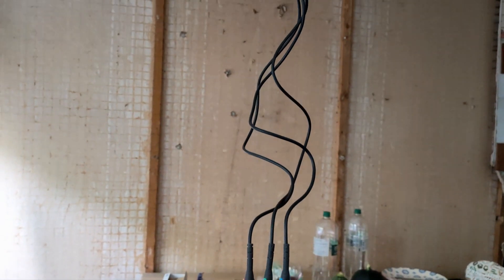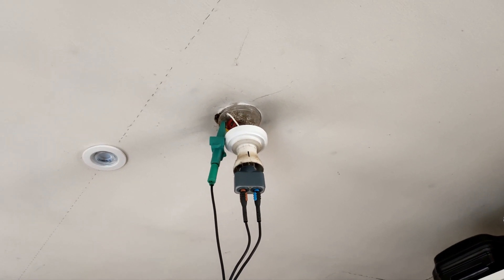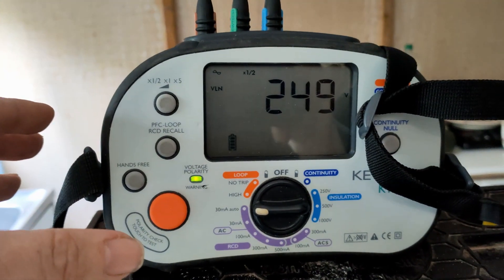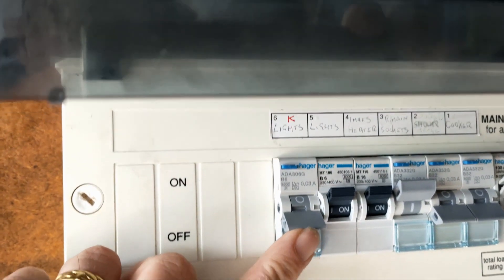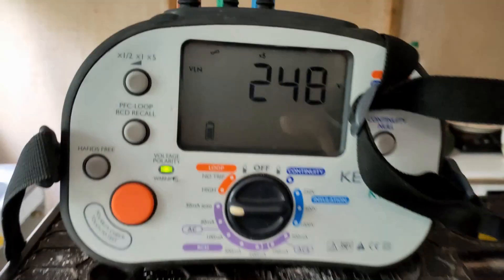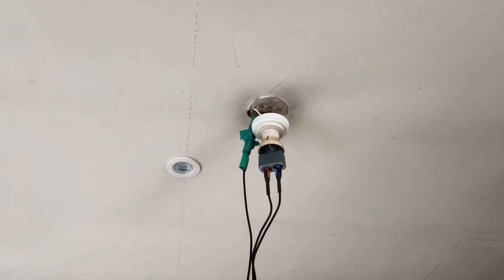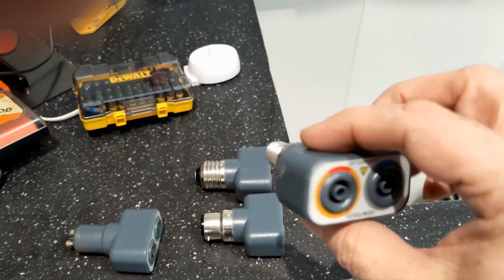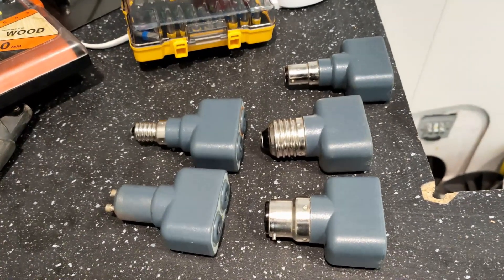How to Test RCBO's on a circuit without a socket.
How can you test an RCBO on a circuit without a socket ? With RCD's that protect multiple circuits, there's usually one where you can plug in your tester and perform the RCD tests. However an RCBO only protects one circuit, and if its something like a lighting circuit, where can you connect your tester ? In this video I show one method of doing so if you have access to a pendant type light fitting and some lighting adapters.